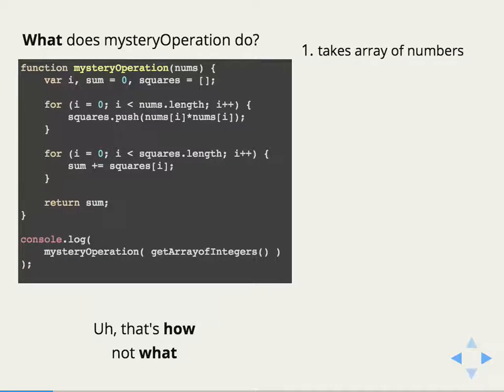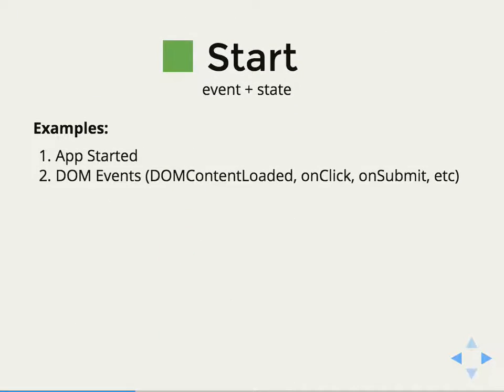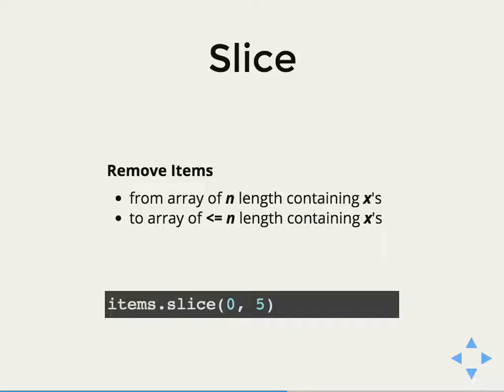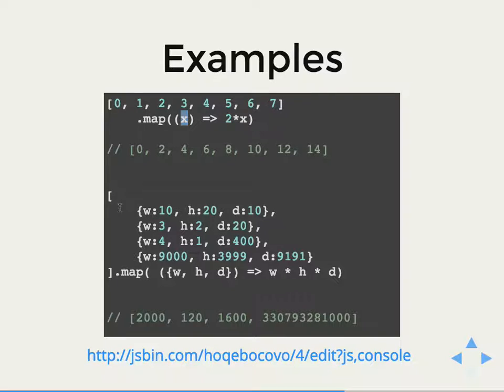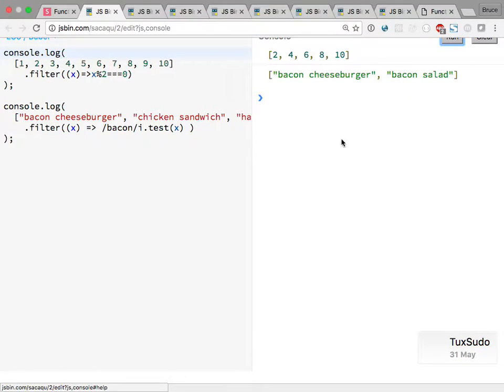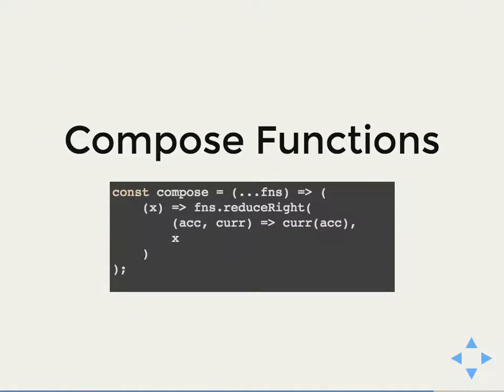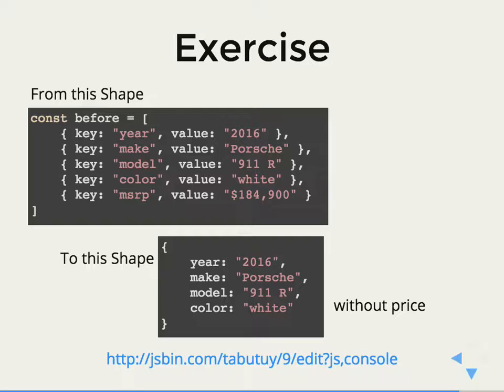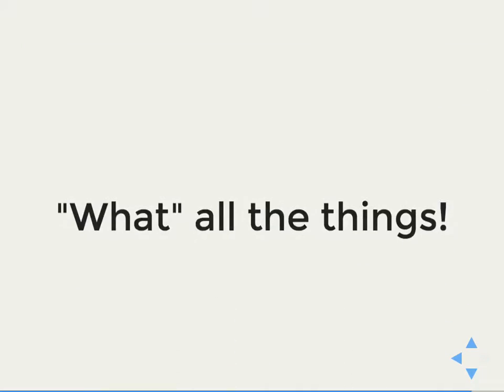Functional With JavaScript Arrays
A donuts.js presentation given October 12th, 2016.